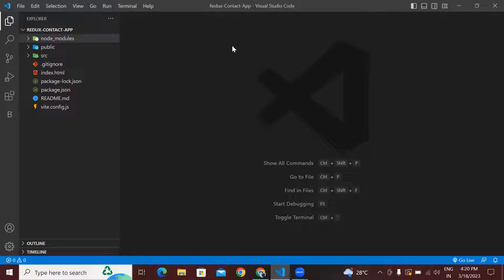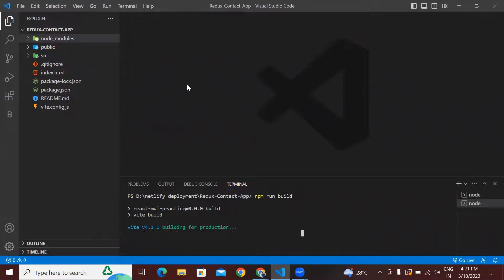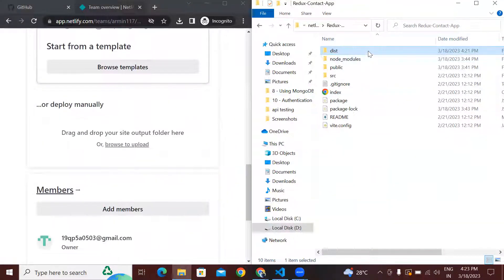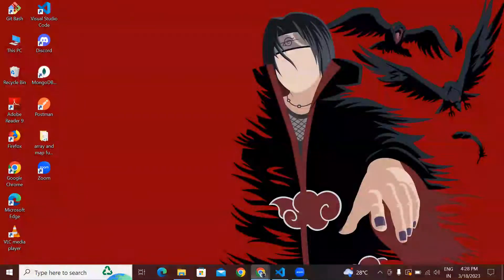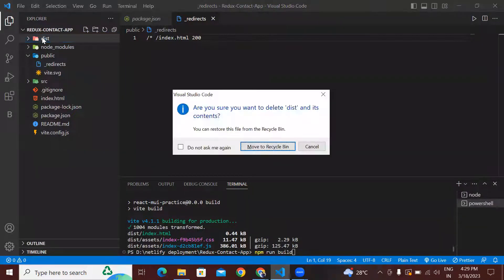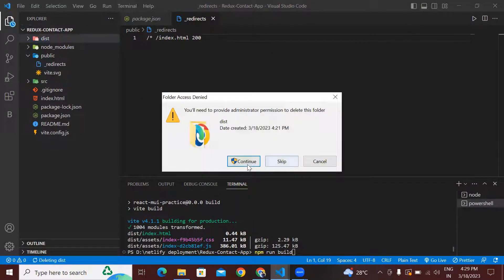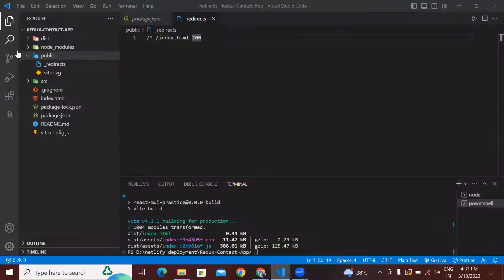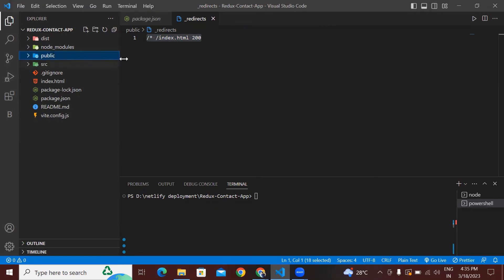Deploy ReactJS Application on Netlify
In this video, we will discuss how to deploy any ReactJS application on Netlify. Get the LIVE link for your application and access it from anywhere.